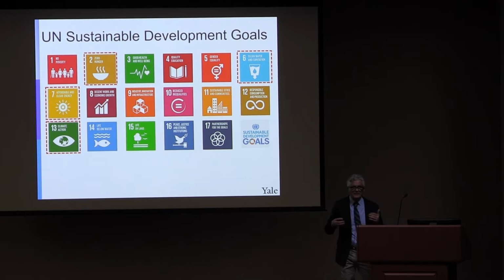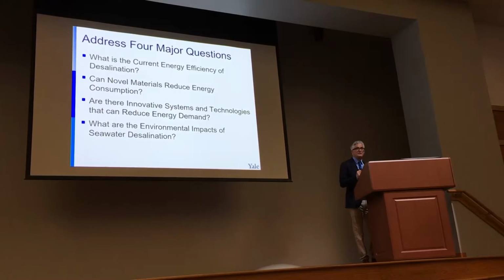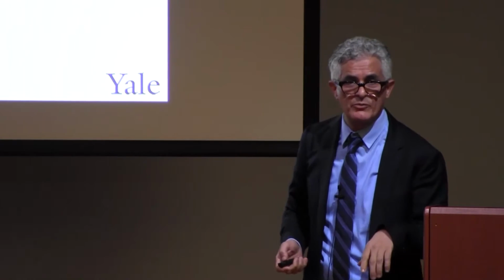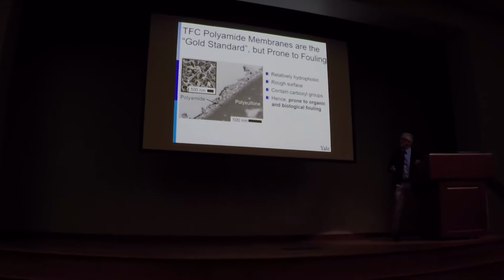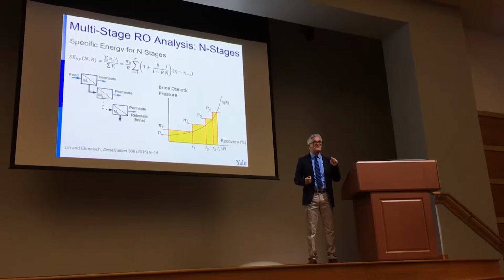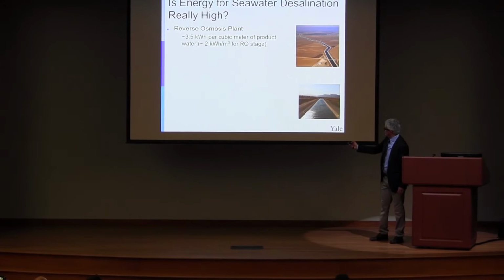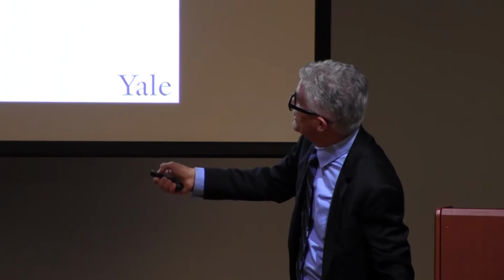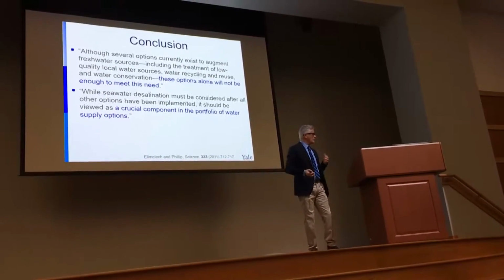Menachem Elimelech 2016 AEESP Lecture at Clemson University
“The Global Challenge for Water Supply: Is Seawater Desalination a Sustainable Solution?” Menachem Elimelech is the Roberto Goizueta Professor in the Department of Chemical and Environmental Engineering at Yale University. His lecture discusses water scarcity as one of the greatest global crises that we currently face. In recent years, numerous large-scale seawater desalination plants have been built in water-scarce countries to augment available water resources, and construction of new desalination plants is expected to increase significantly in the near future. Despite the major advancements in reverse osmosis desalination technology, the production of freshwater by seawater desalination is still more energy-intensive than conventional technologies for the treatment of freshwater sources.  Furthermore, there are concerns about the environmental impacts of desalination and uncertainty about the potential effects on the marine environment.  This presentation will review the energy efficiency, the state of the technology, and the environmental challenges of seawater desalination.  A discussion is presented here on the possible reductions in energy demand by state-of-the art seawater desalination technologies; the potential role of advanced materials and innovative technologies in improving energy use, reliability, and environmental impact of seawater desalination; and the sustainability of desalination as a technological solution to global water shortages.